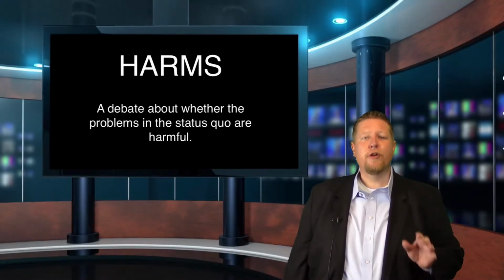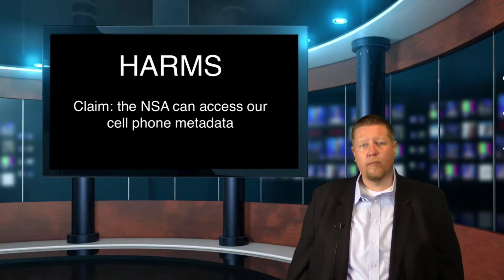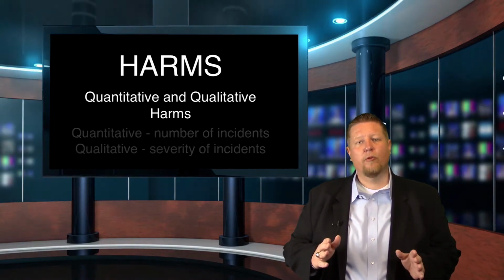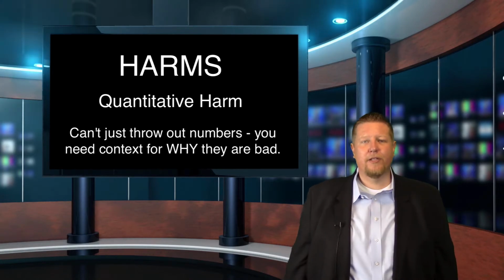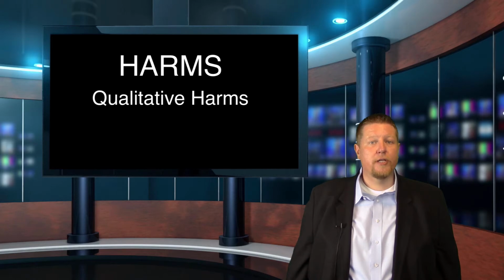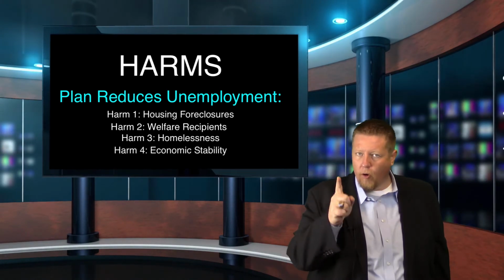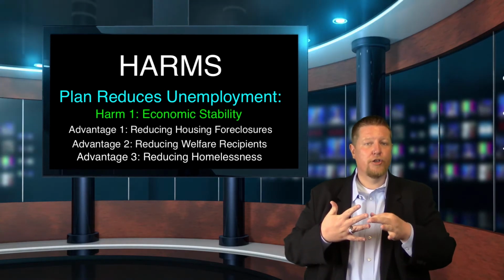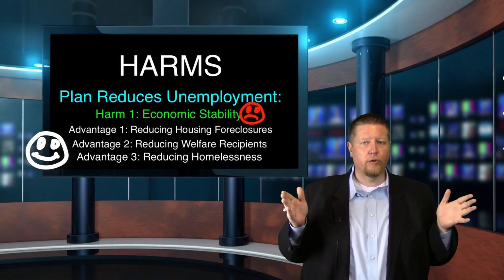Chapter 9 - Harms Quantitative and Qualitative